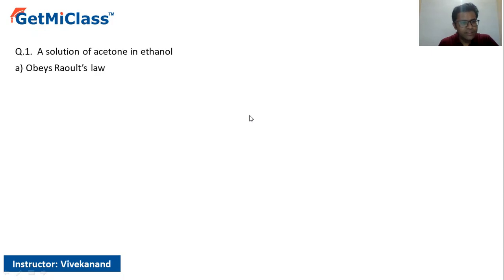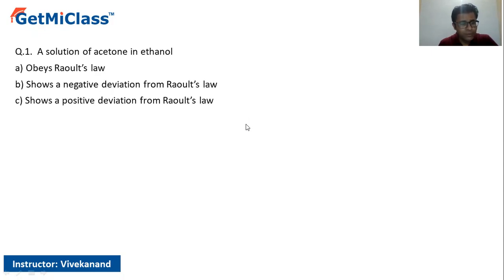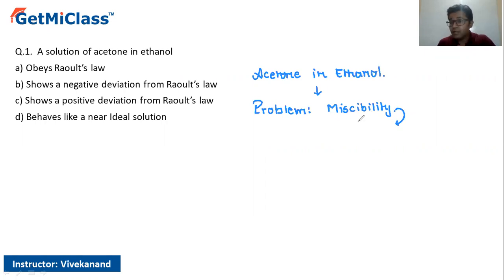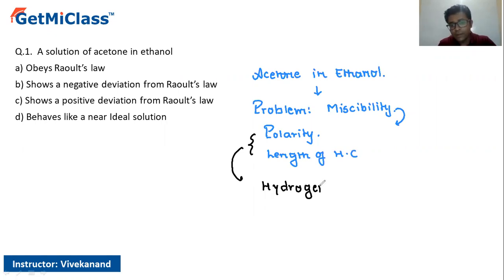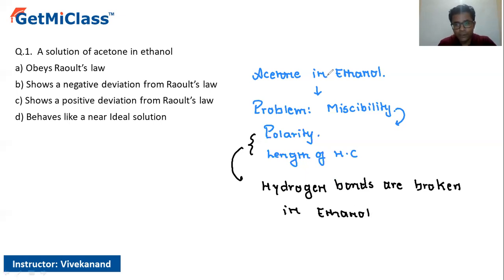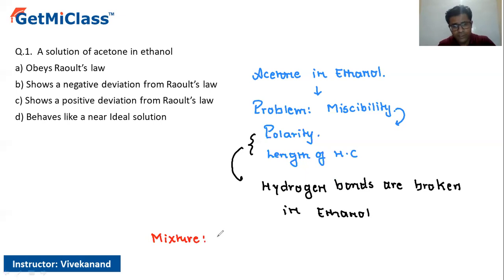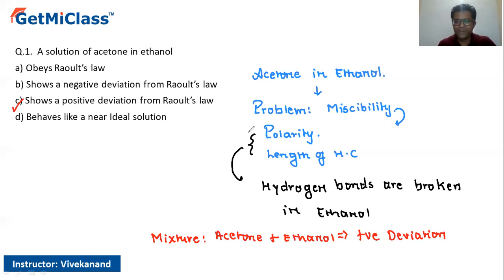Understanding fGetMiClass with Instructor KCET 12th Chemistry Solutions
Learn how to use instructor Vivekanand's guidance on fGetMiClass in this tutorial.